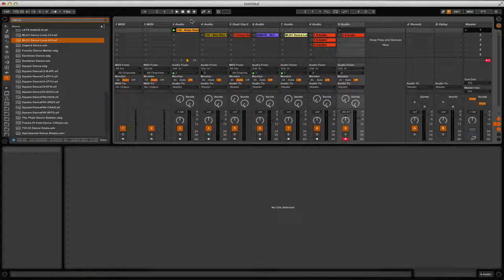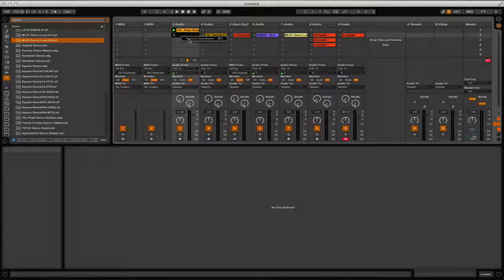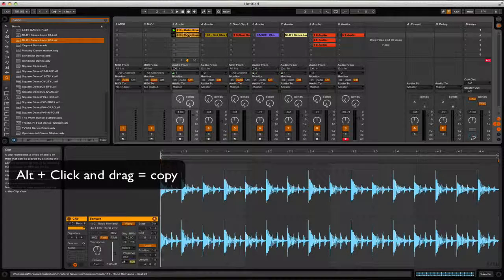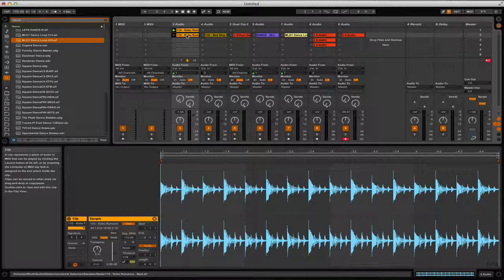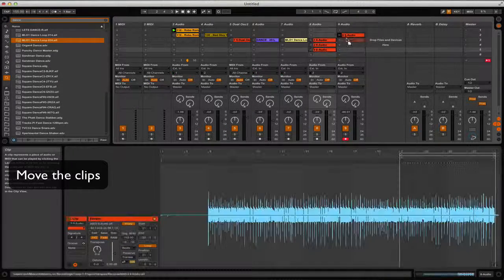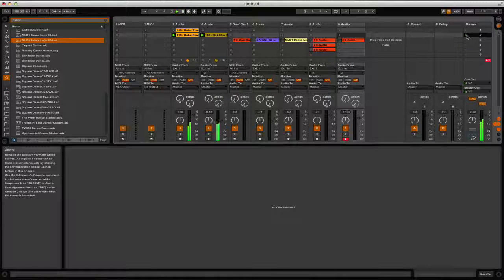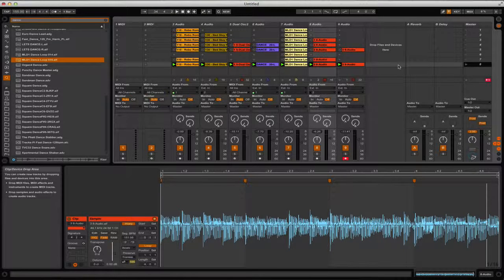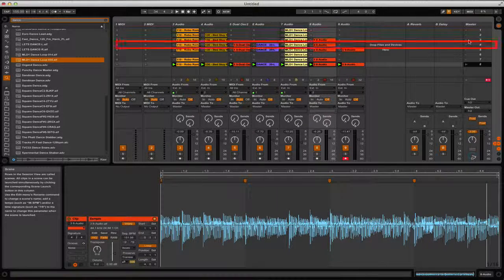Creating EDM with Ableton Live 9 (part 2)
This is the second instalment on how to create Electronic Dance Music using Ableton Live 9